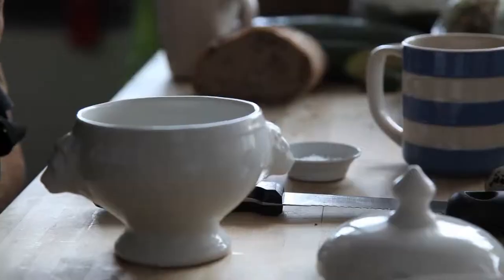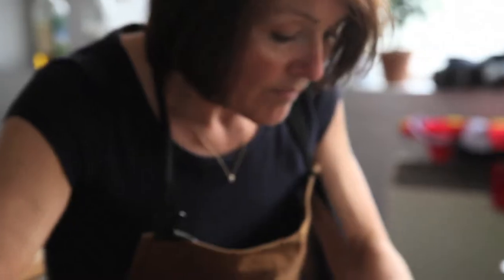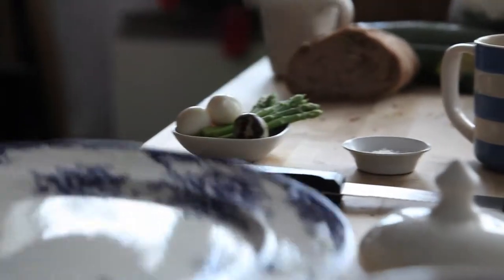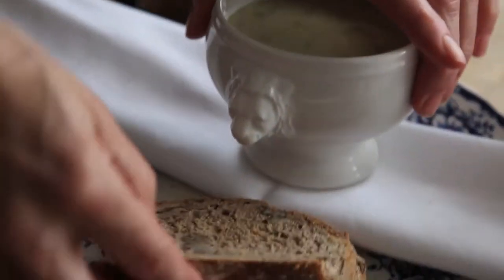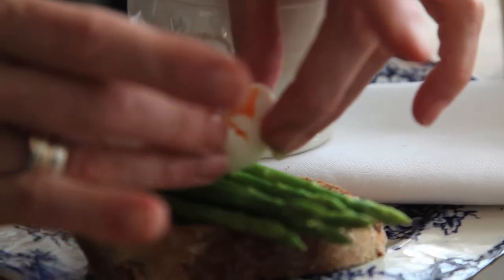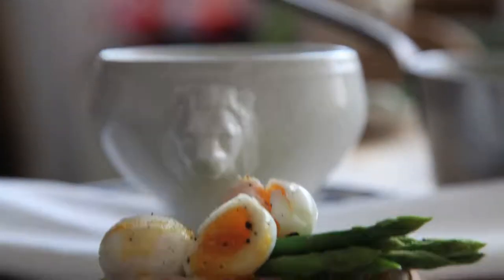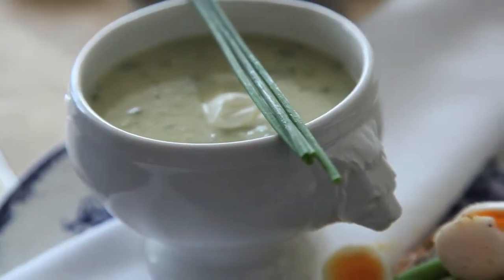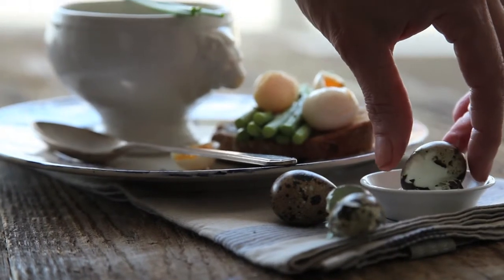Yorkshire Provender - my favourite brunch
Chilled Yorkshire Provender fresh minted potato soup with parsley. Served with freshly cooked asparagus and soft-boiled quails eggs on wholemeal toast. Garnished with sea salt and freshly ground black pepper.

This is one of my favourite Saturday morning brunches and a great way to savour the woefully short English asparagus season. I like to lightly blanch the asparagus then toss it in a hot pan with a tiny amount of black pepper, olive oil & Maldon sea salt for a few seconds to give it an extra blast of colour and depth of flavour. To get a soft boil for the quail eggs I put them into cold water on a high heat. As soon as the water starts to break into boil, I take them off the heat then run them under very cold water. They peel easily if you gently roll the egg along a surface to crack the shell, then pinch it off gently under running water.